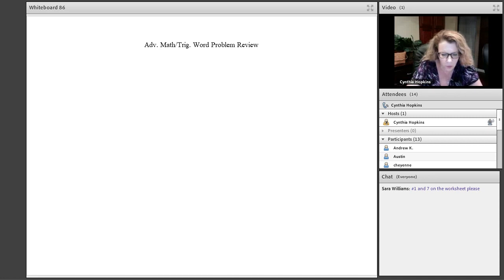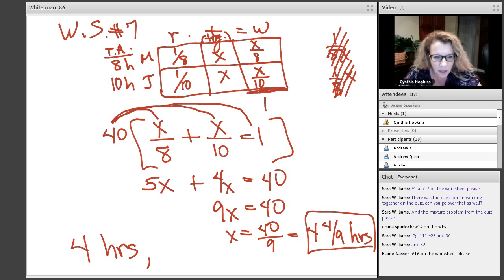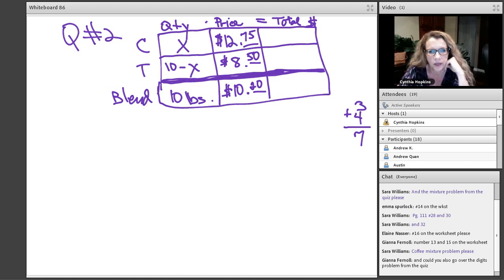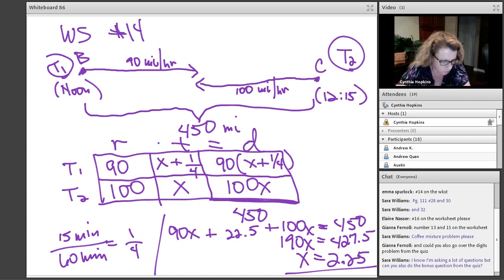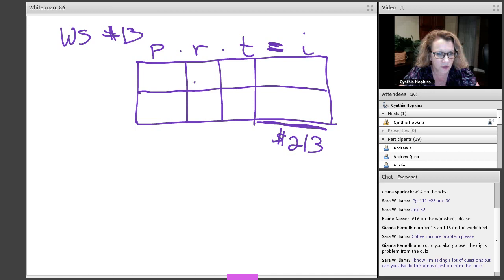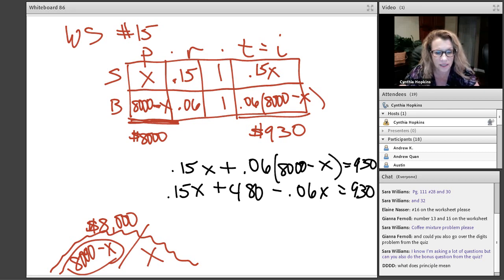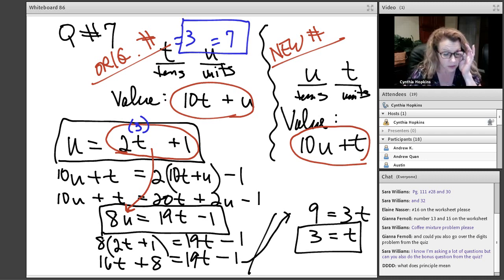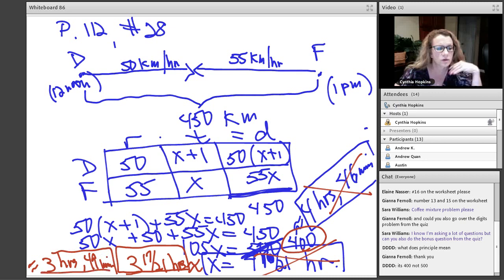Griffin Virtual Lab: AMT - Word Problem 2.2 [2019-20]